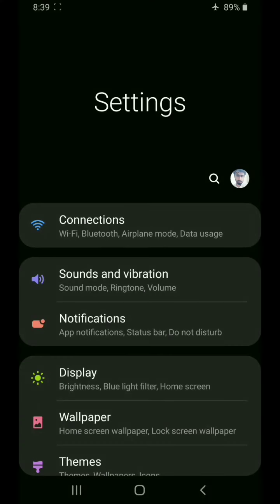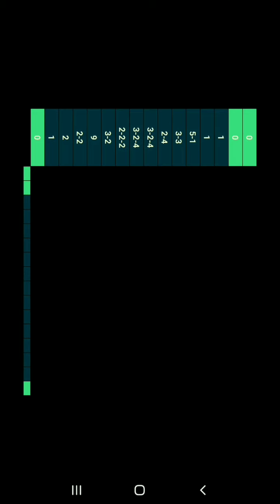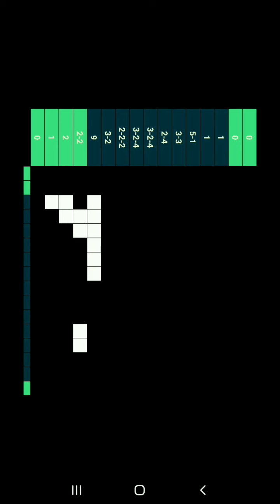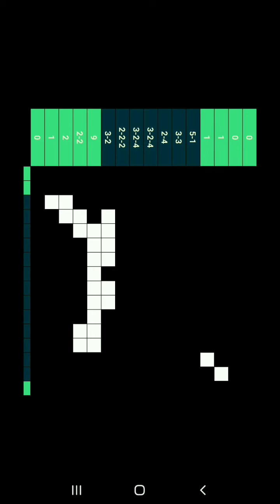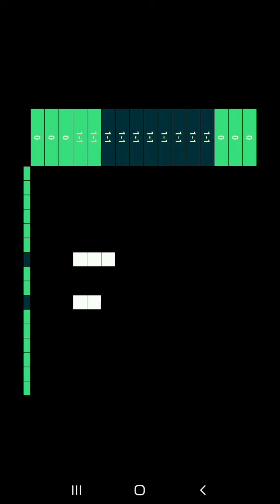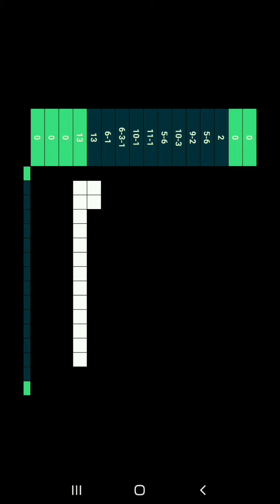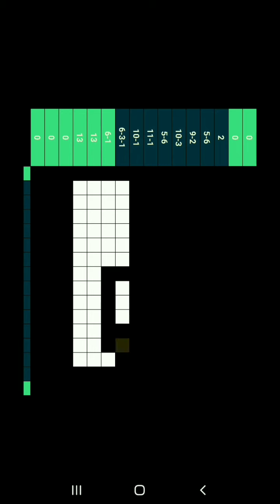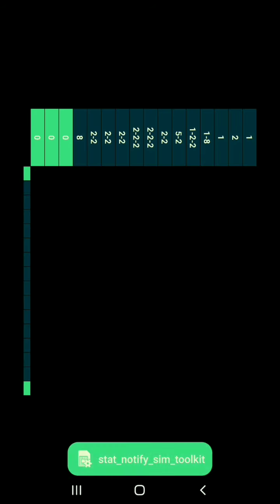ANDROID 10 Q EASTER EGG GAME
In this video I will show that how we can unlock and play the Android 10's Easter Egg Game! Have some fun time playing this cool icon game! ENJOY!